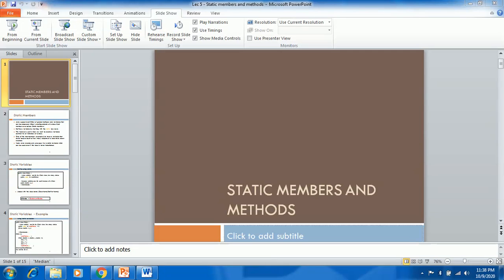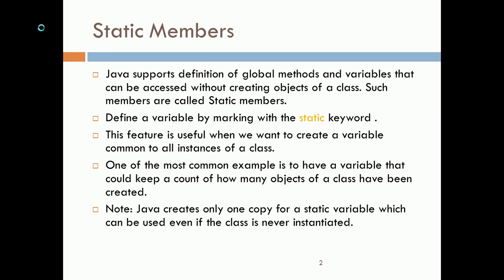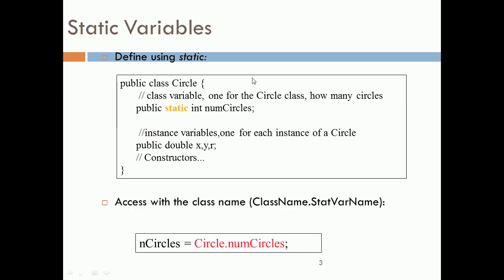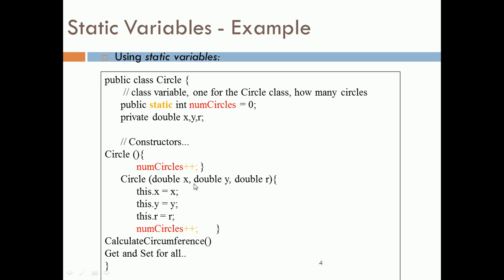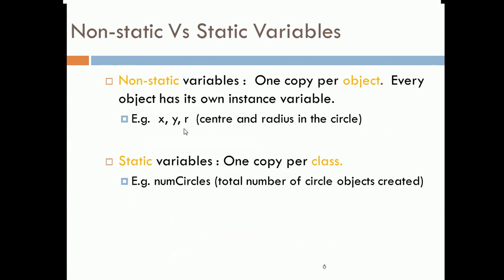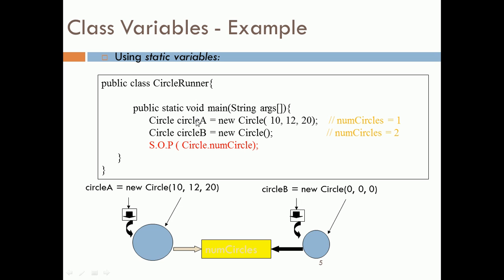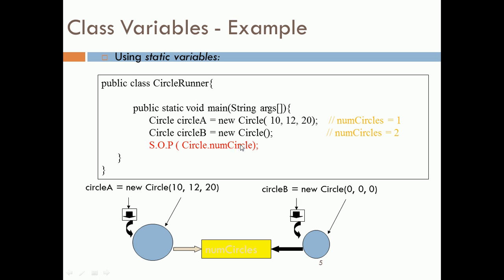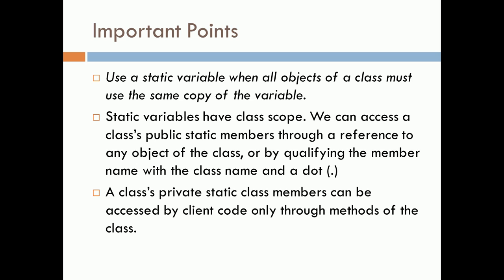Week 5 part 1 static data members